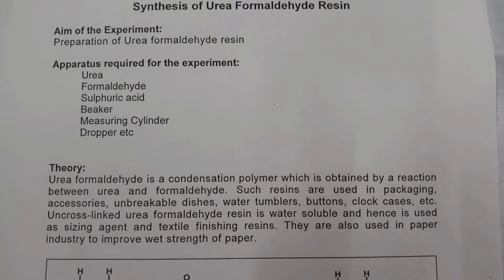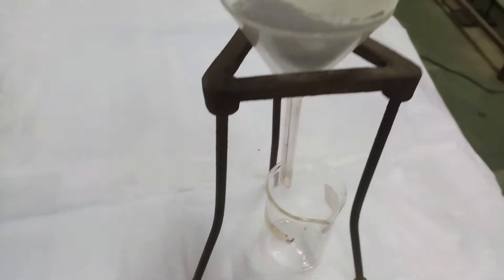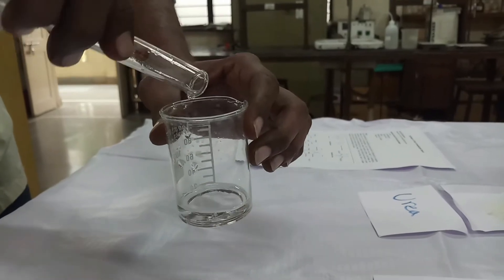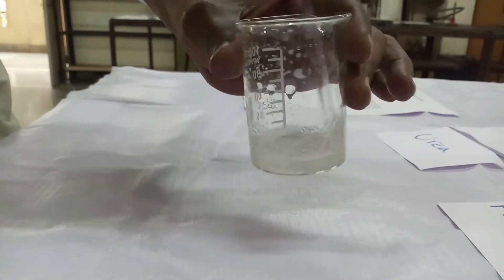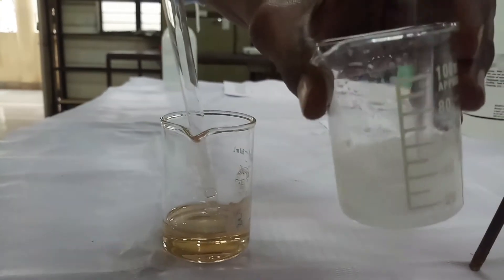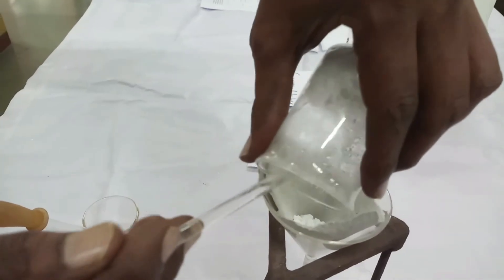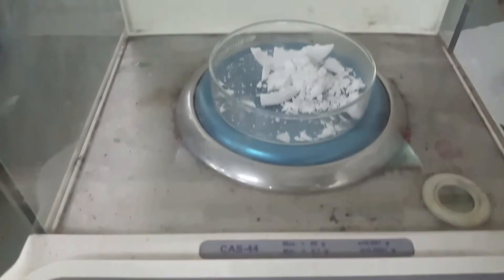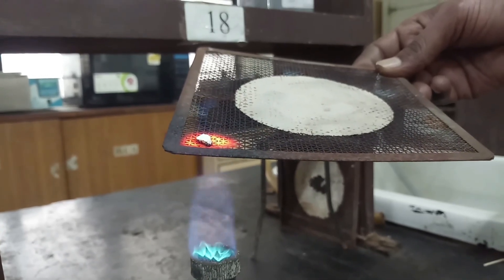Synthesis of Urea Formaldehyde Resin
Unlocking the procedure behind the synthesis of Urea Formaldehyde Resin at laboratory scale.